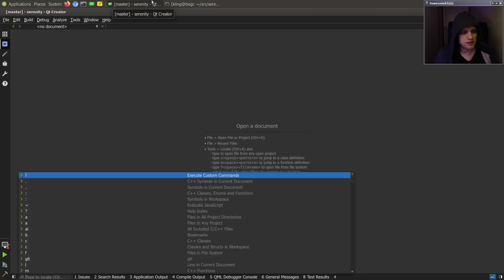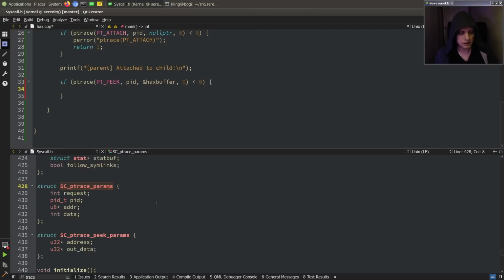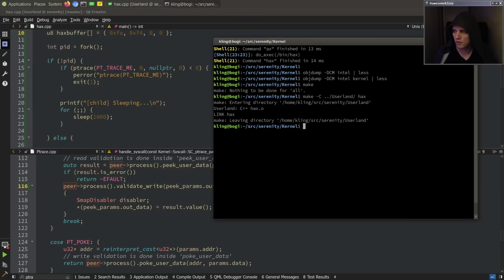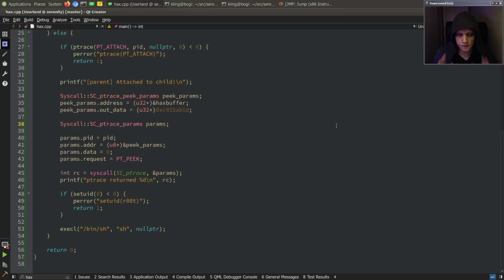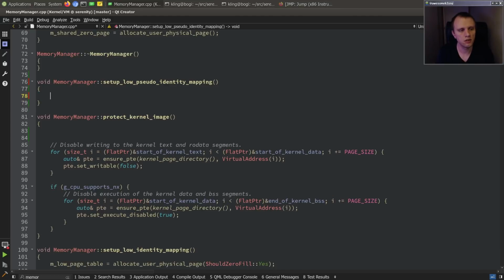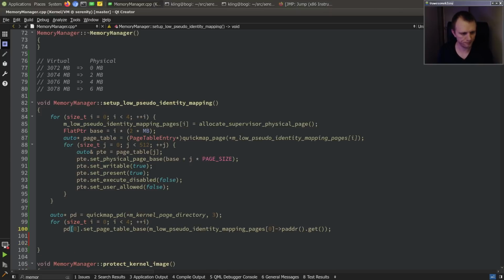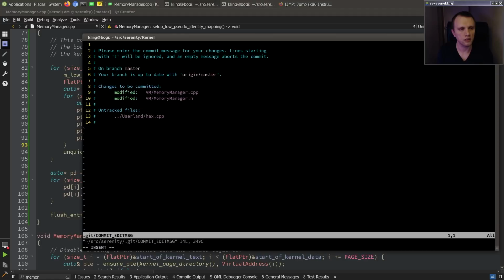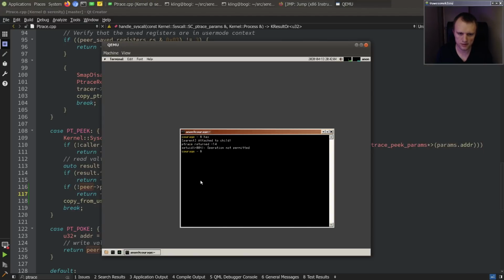OS haxx0ring: Local root exploit using ptrace()